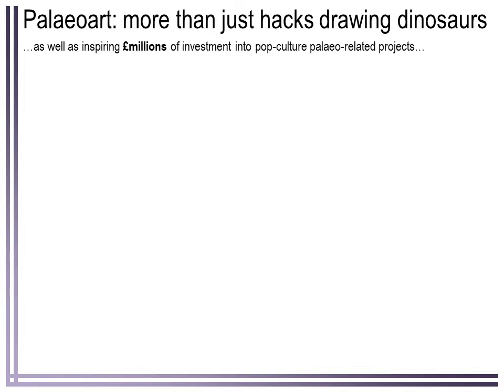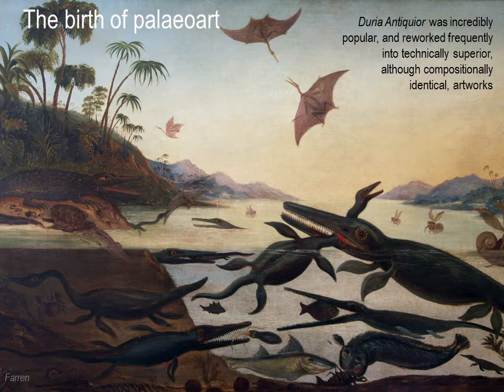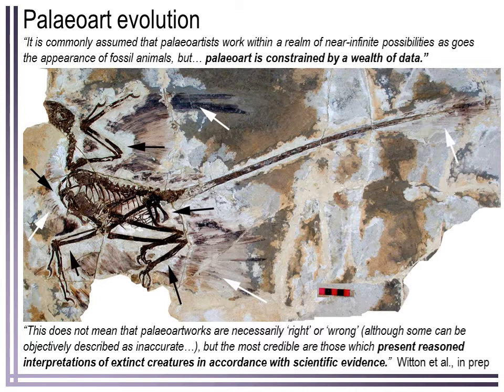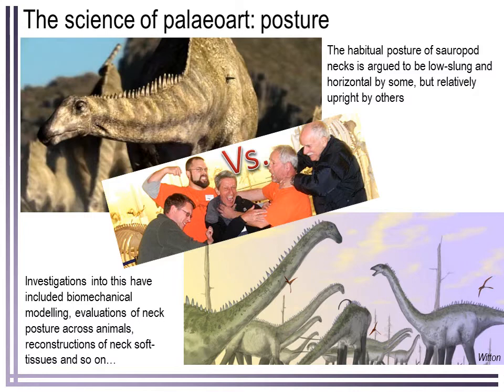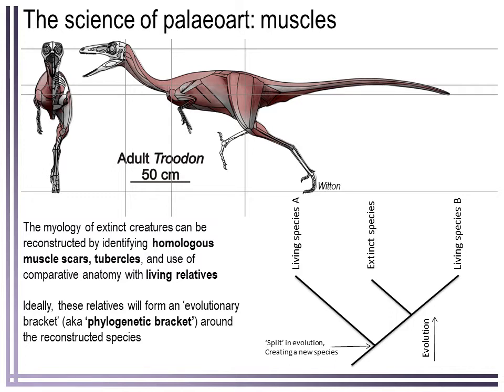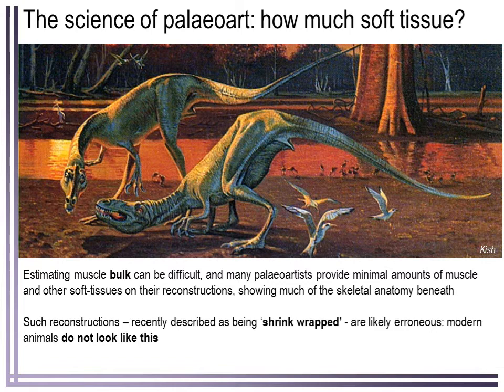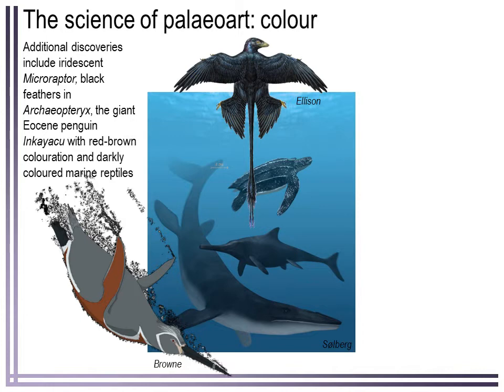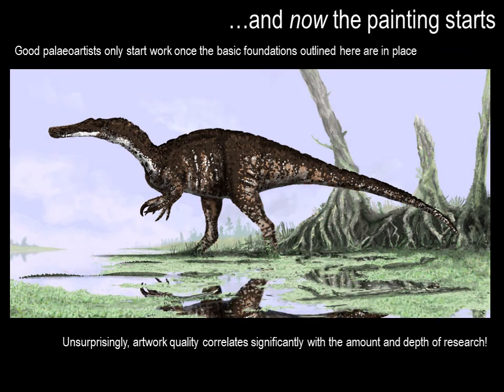The science and art of recreating extinct life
A re-recorded talk from 2014's Lyme Regis Fossil Fair, in which I outline the significance of palaeoart and some of the standard methodologies we use in restoring the life appearance of fossil species.

NB: the audio quality isn't great here, which I apologise for. If posting these presentations takes off, I'll be sure to invest in more substantial recording equipment.